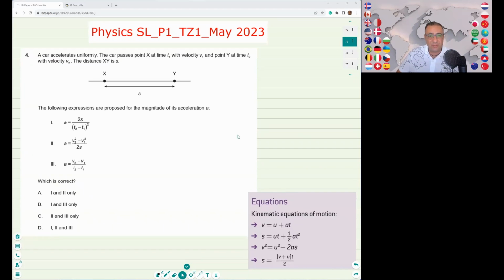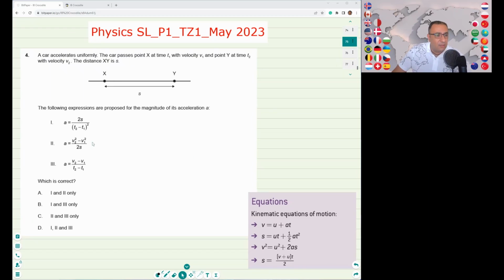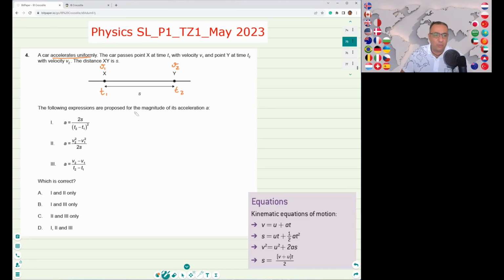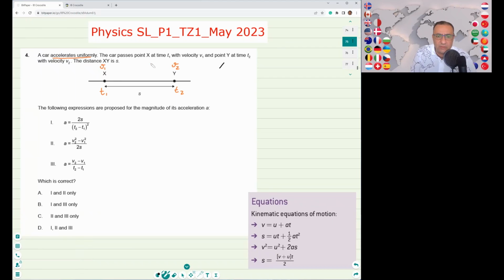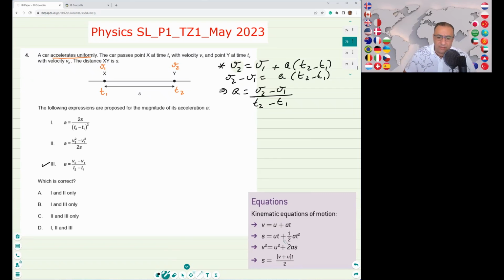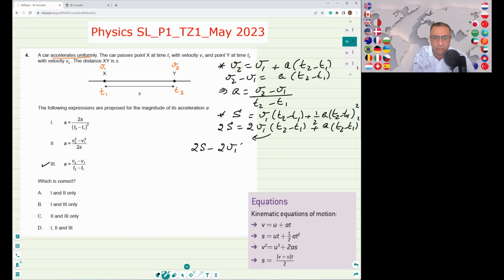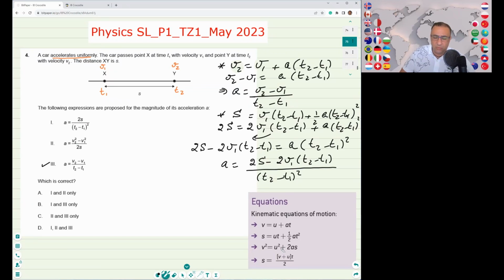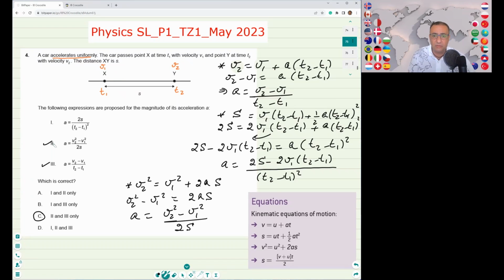Physics SL P1 TZ1 May 2023 (No.4)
In light of my technical support and aiming to solve the maximum number of questions of the previous IB past papers in Physics SL and HL, I will walk you over question no.4 of Paper1 (Time Zone 1) of May 2023 session Physics SL past paper, and I'll do my best to assist you in solving it.